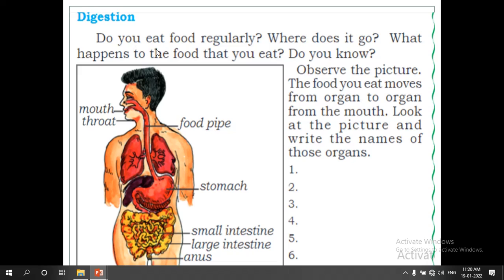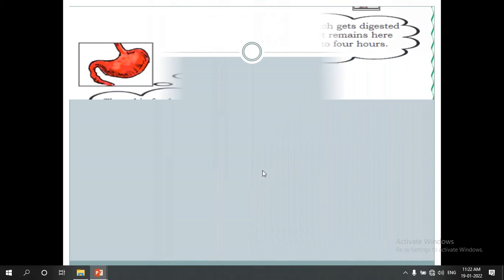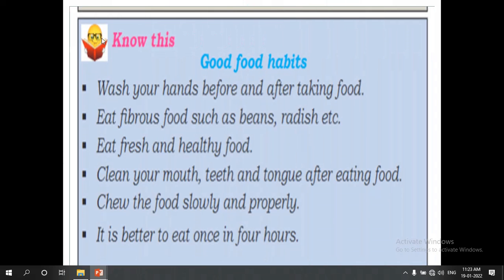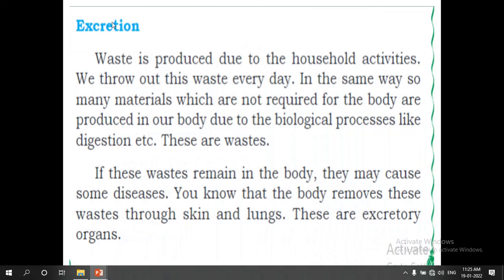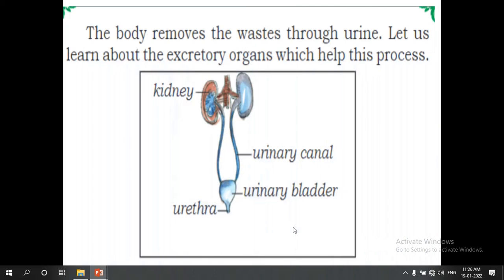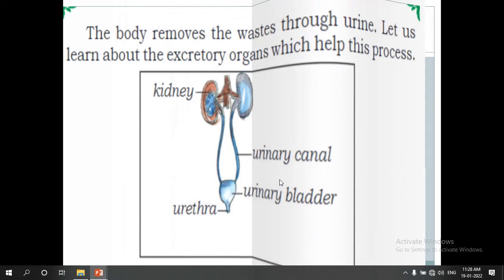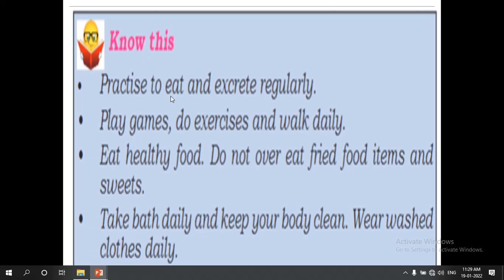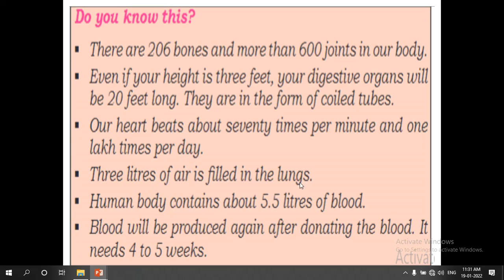Class 4 ScienceChapter:13 Our body A wonderful machine Part :2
Digestion and Excretion